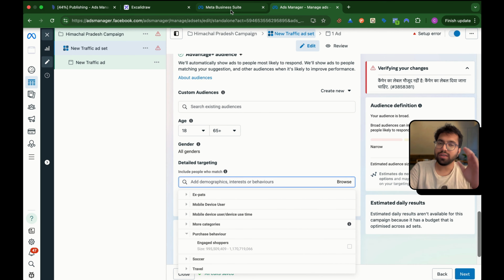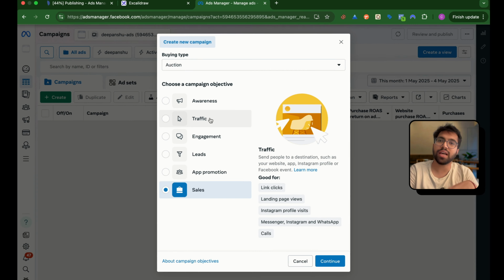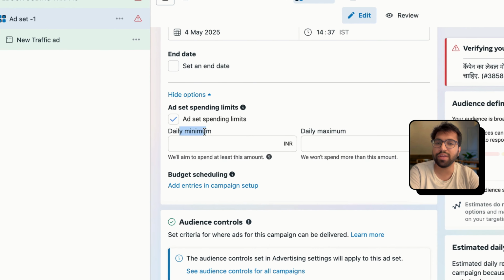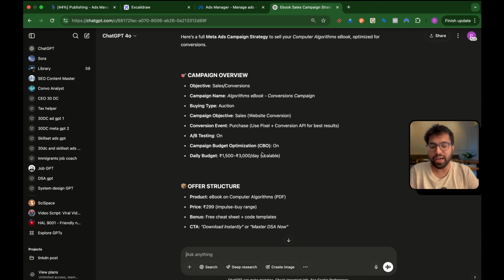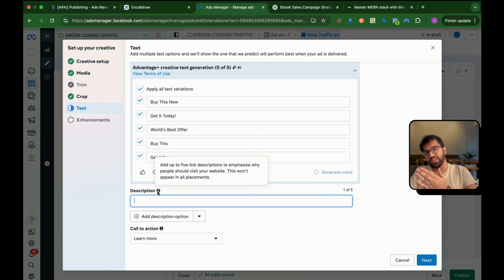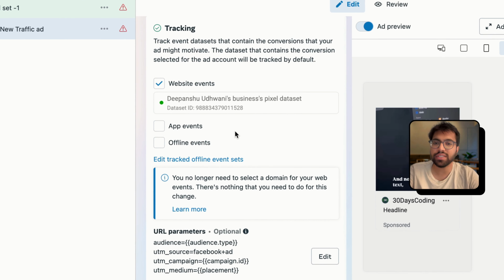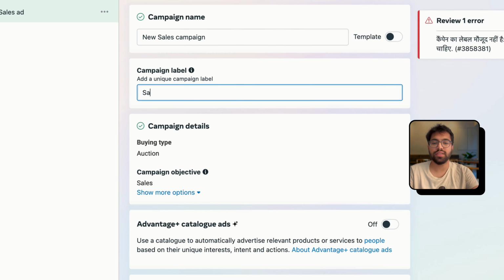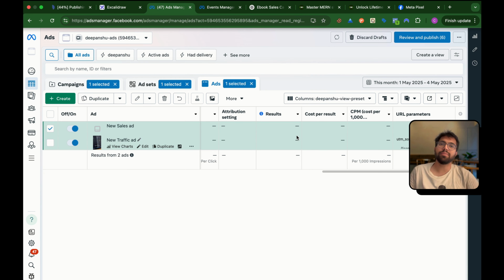How to Sell Digital Products with Facebook Ads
Want to sell your digital products using Facebook Ads?
This video is your complete beginner-friendly guide to launching and scaling digital products like courses, PDFs, apps, and templates even if you’ve never run an ad before.

🔥 In This Step-by-Step Tutorial, You’ll Learn:

How to set up Facebook Business Manager the right way

Creating a high-converting ad to promote your course or product

Setting up audiences, placements, and pixel tracking

Writing ad copy that actually converts

Budgeting and scaling strategies for maximum ROI

Tools you can use to track conversions and optimize performance

💰 Whether you’re a:

Coach or educator selling online courses

Entrepreneur with a digital product (PDFs, apps, guides)

Freelancer looking to scale passive income

Beginner with zero prior Facebook Ads experience

→ This video will show you exactly how to get started.

📌 Why Facebook Ads for Digital Products?

Lowest ad costs compared to other platforms

Target buyers based on exact behavior

Reach people who actually pay for online content

Works for any niche: education, fitness, finance, design, development, etc.

🎯 No Website? No Problem!
I’ll show you how to run ads using simple tools (like Gumroad, Google Forms, WhatsApp links, etc.) and still make sales. No coding or complex funnels required.

🚀 What You’ll Be Able To Do After This Video:

Launch your first Facebook ad with confidence

Sell your digital product with ₹100–₹500/day ad budgets

Avoid common mistakes most beginners make

Convert more clicks into purchases with a smart strategy

👨‍🏫 Taught by Deepanshu Udhwani
I help creators and entrepreneurs automate their sales and build digital empires. Join 20,000+ learners transforming their income with smart systems and tools.

🛠️ Useful Tools Mentioned (Optional Additions):

Gumroad / Graphy / Notion / Stripe / Razorpay

Canva (for creative)

ChatGPT (for copywriting)

 I might feature your setup in the next breakdown!

📢 Share with someone launching a course or product